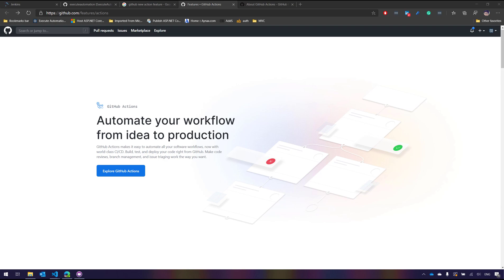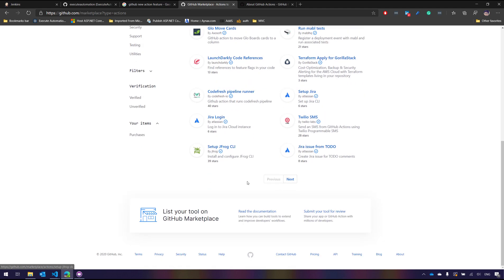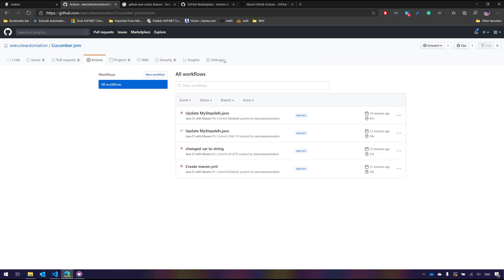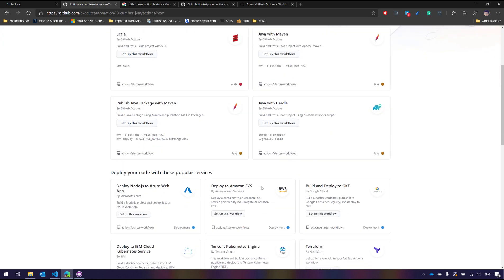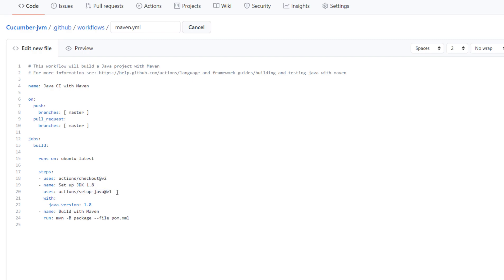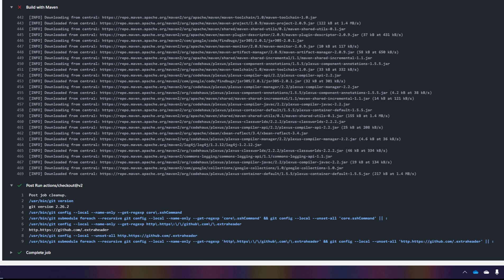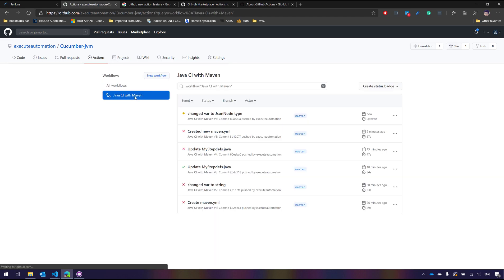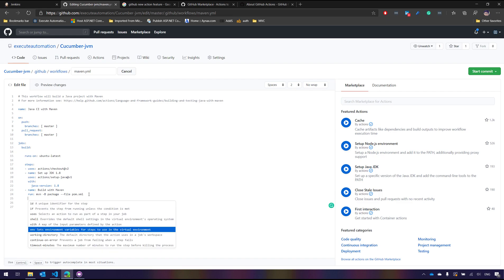Introduction to CI/CD with Github Actions and GitHub Action Workflow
In this video, we will discuss a complete Introduction to CI/CD with Github Actions and GitHub Action Workflow. GitHub action was in the beta stage and was available only for invitation-only access to the feature. But now, GitHub actions is available for everyone, and let's give a shot and see how we can leverage the power of CI/CD with it!